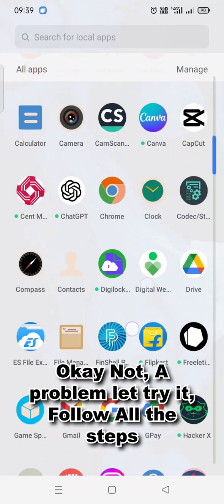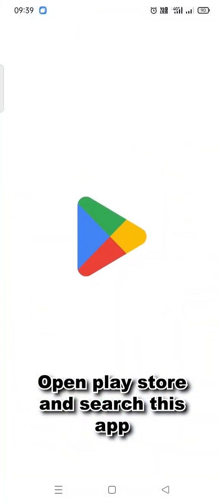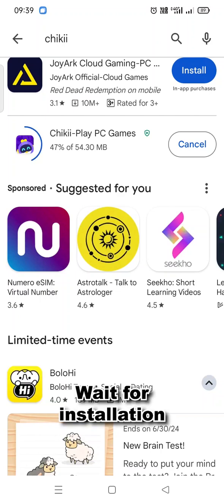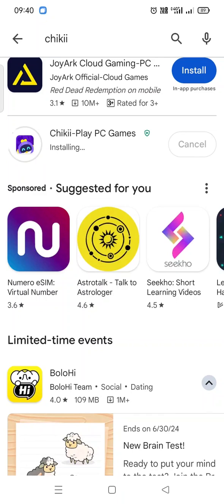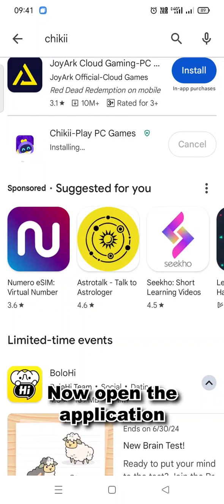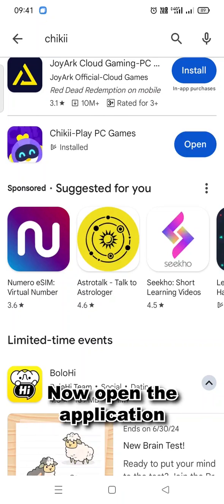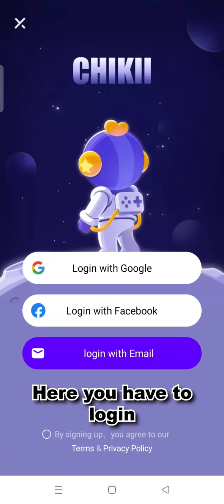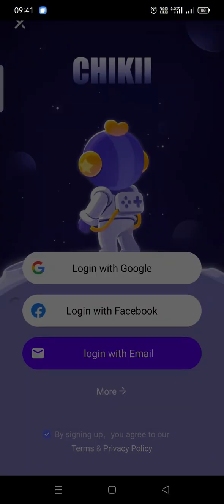How to Play GTA 5 on Your Android Phone: A Complete Guide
Dreaming of playing Grand Theft Auto V (GTA 5) on your Android phone? In this ultimate guide, we'll show you the best methods to get GTA 5 running on your mobile device. Learn how to use cloud gaming services, set up remote play, and explore other techniques to enjoy the full GTA 5 experience on your smartphone. Dive into Los Santos anytime, anywhere!